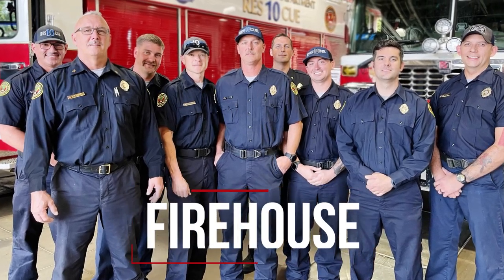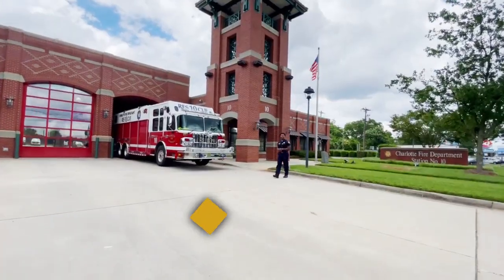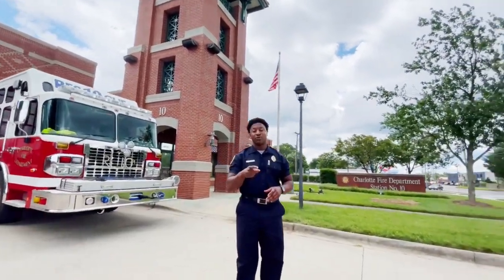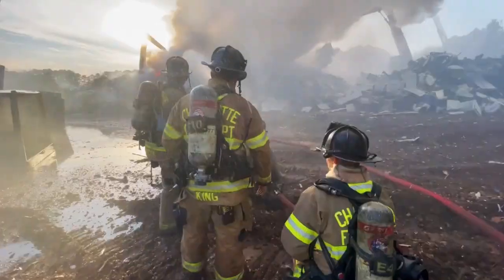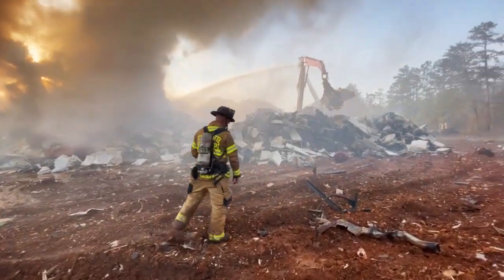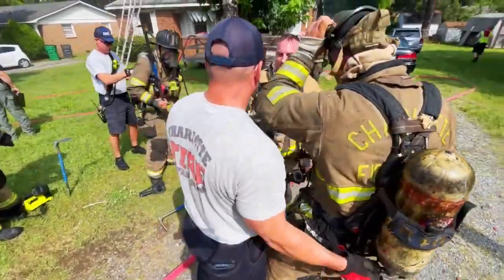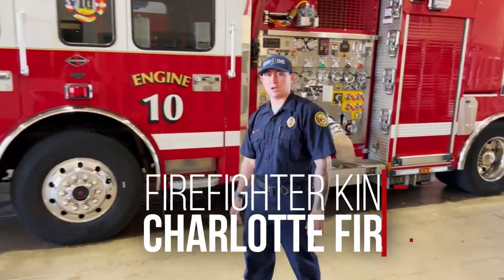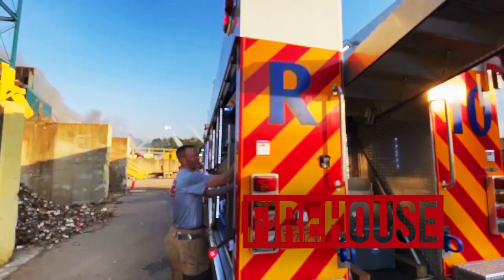Charlotte Firehouse 10 Feature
CHARLOTTE FIREHOUSE 10 FEATURE FRIDAY: The rock-solid crew at firehouse 10 protects homes and businesses along the western part of Charlotte.

Housing one of the two rescue units in Charlotte Fire’s arsenal, this firehouse is as tight as it gets.

Home of battalion three, firehouse 10 has been serving the community since 1957.

If you’re interested in becoming a firefighter with one of the best fire departments in the country, our application process is opening soon.  Fill out this interest form to stay updated on how you can be part of Charlotte Fire